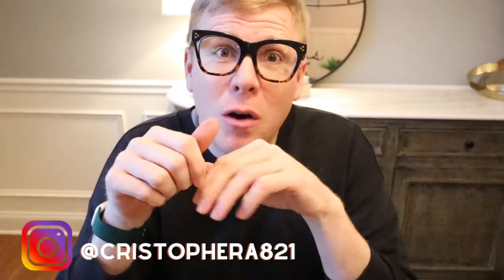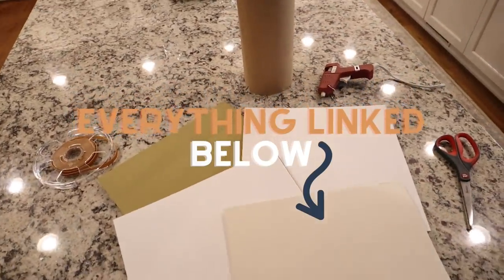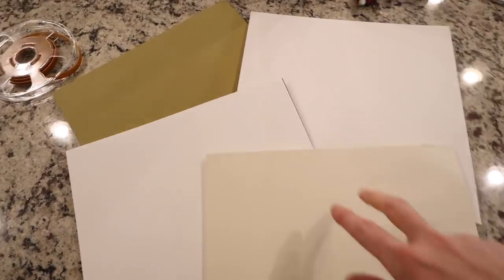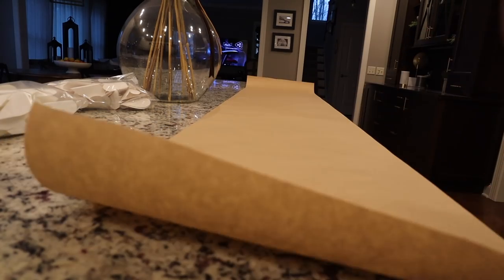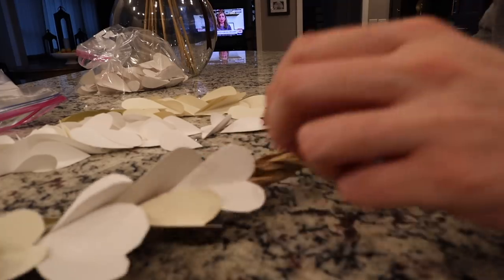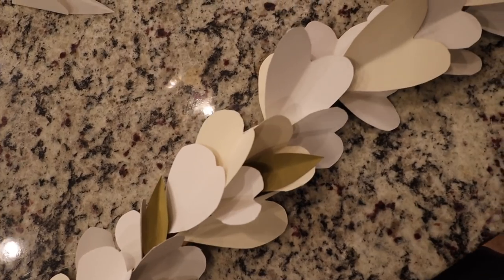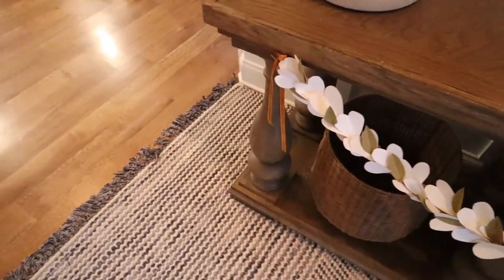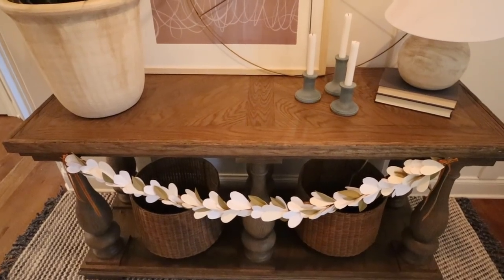DIY: Neutral Valentine's Day Decor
Things Mentioned
MATERIALS USED:
White Cardstock
Warm White Cardstock
Silk White Cardstock Paper Roll
Scissors
Hot Glue Gun
Ribbon (optional)

2021 Books
Adventures in Opting Out
Good Morning, I Love You
The Feel Good Effect
Heart Talk
Welcome to the United States of Anxiety Not Perfection
A Simplified Life